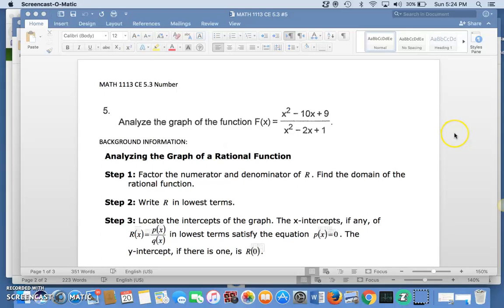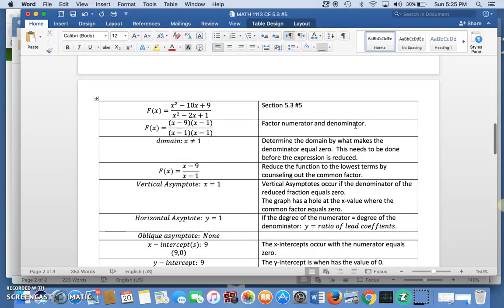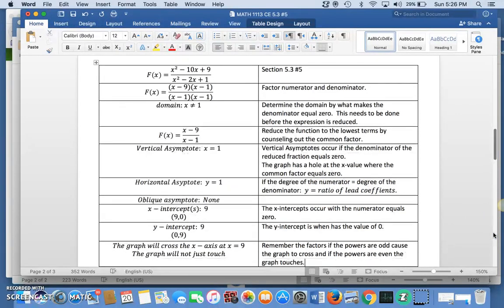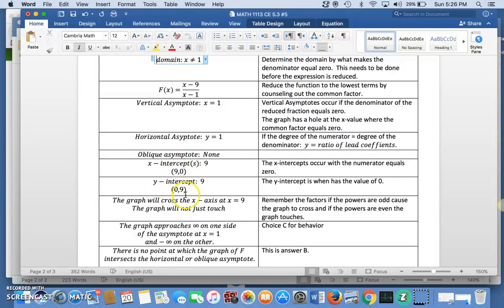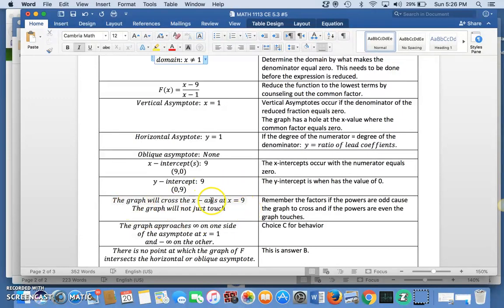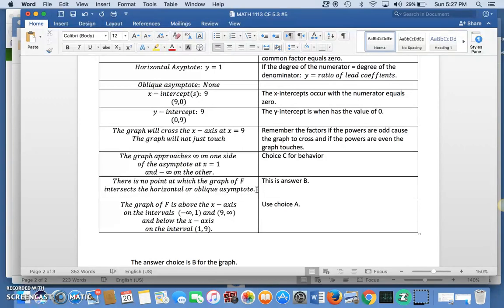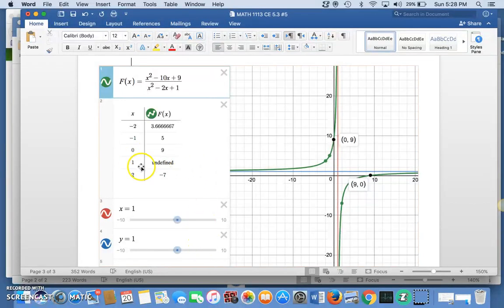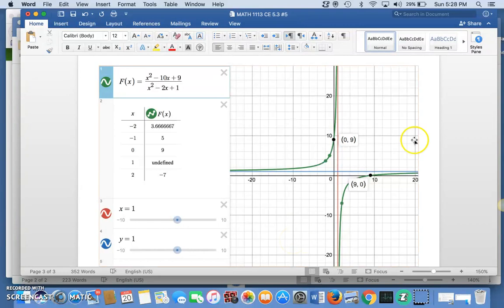CE 5 3 5